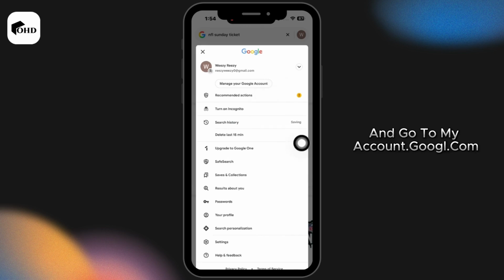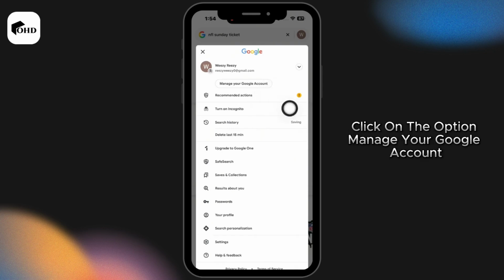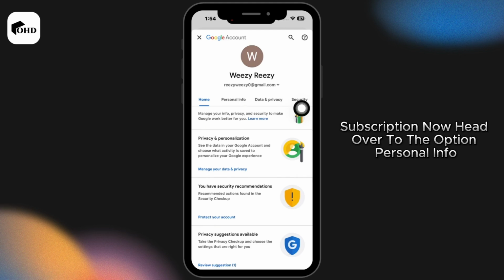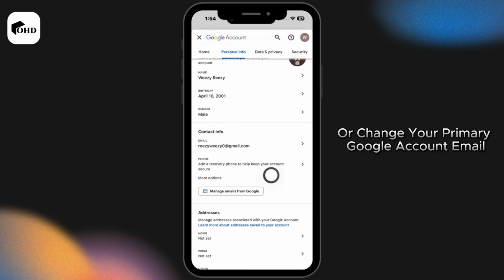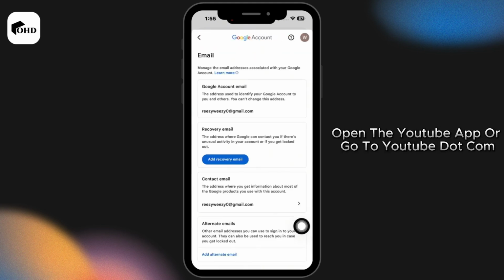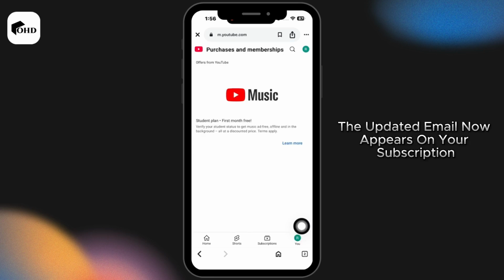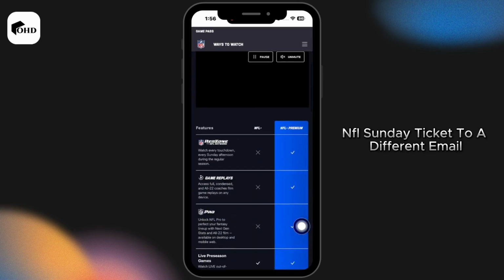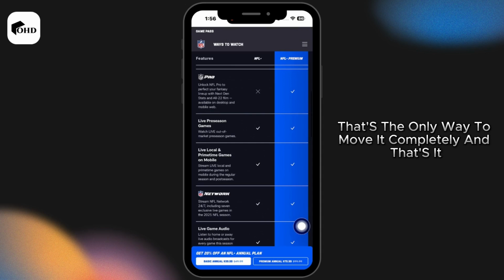How to Change NFL Sunday Ticket Email Address 2026 – Quick Step-by-Step Guide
This 2026 tutorial walks you through the easiest way to change your email so you don’t miss game notifications, account updates, or subscription alerts. Perfect for YouTube TV users, standalone subscribers, and Smart TV apps.

Tips to ensure your account stays secure after updating

How to confirm email changes for uninterrupted game alerts

Common mistakes to avoid during the update

⏱️ Timestamps
00:05 – Introduction: Why update your email
00:25 – Step-by-step guide to change email
00:50 – Tips for account security and notifications